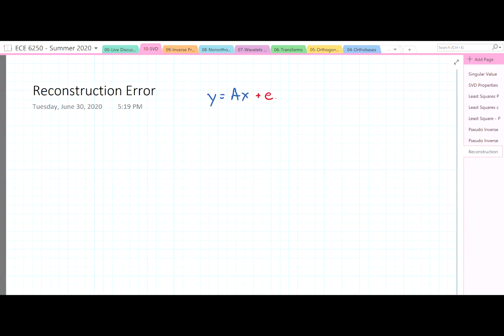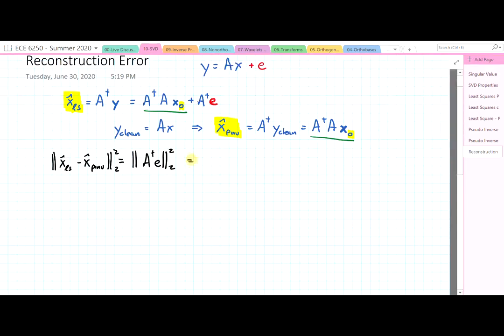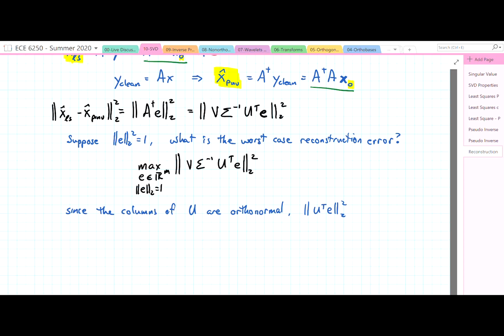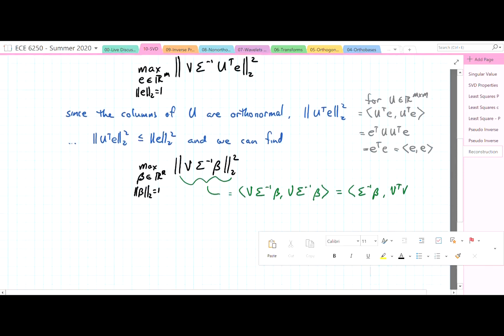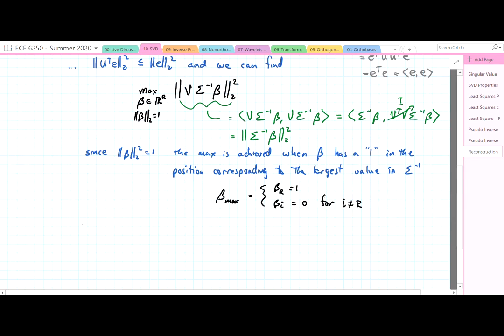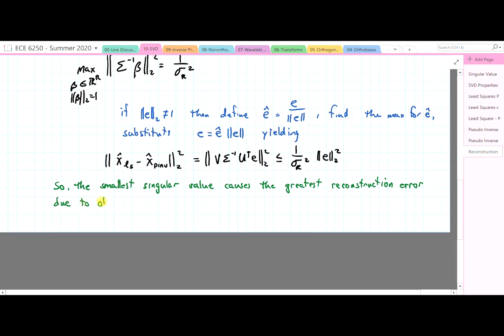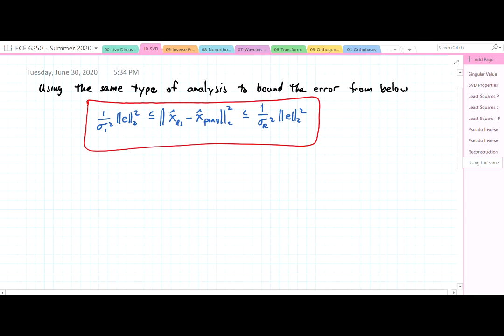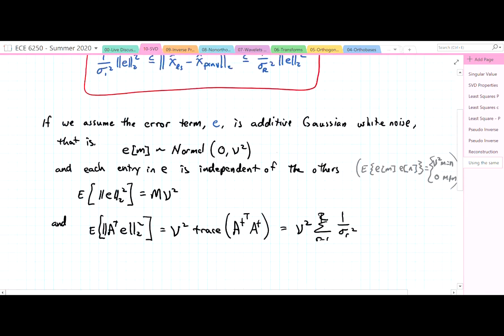ECE6250 49 SVD Reconstruction Error